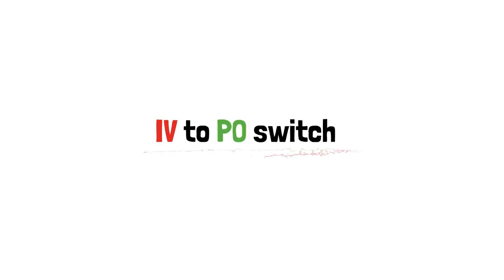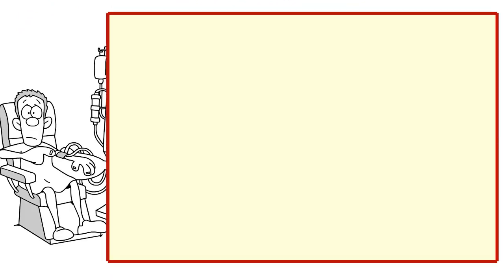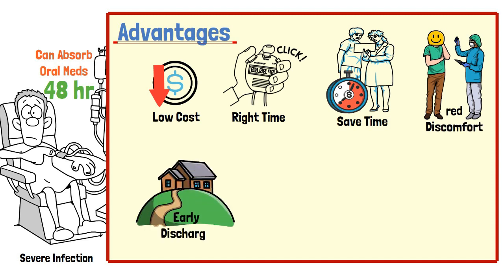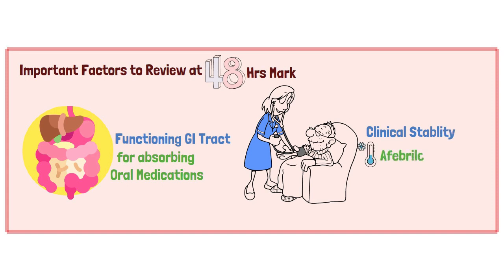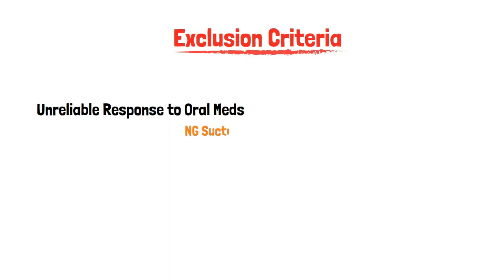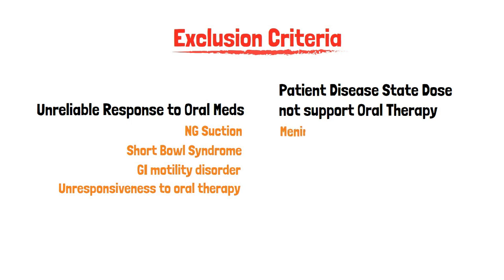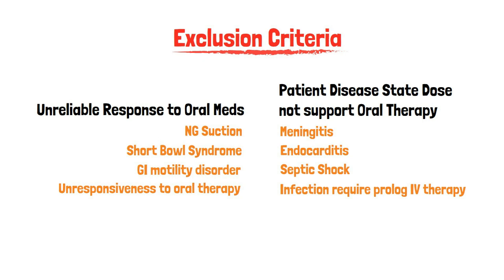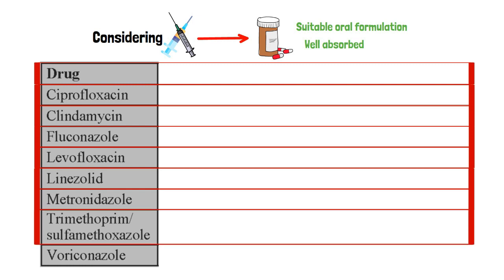From Needle to Pill: IV to PO Medication Switch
From Needle to Pill: The Game-Changing IV to PO Medication Switch

In today's video, we'll dive into the IV to PO switch, a crucial practice in healthcare. The IV to PO switch, or intravenous to oral switch, is the transition of antibiotic administration from IV to oral routes. This switch is typically implemented when patients show clinical improvement and can safely handle oral medications.

Shifting from IV to PO therapy within 48 hours for severe infections offers numerous benefits, including cost reduction, timely antibiotic delivery, and enhanced patient comfort. It can even pave the way for early discharge and minimize the risks associated with IV therapy.

To assess eligibility for this switch at the 48-hour mark, consider two key factors. First, ensure the gastrointestinal tract is functioning adequately for oral medication absorption. Second, confirm clinical stability by being fever-free for at least 24 hours and observing a normalized white blood cell count.

Keep in mind that IV to PO conversion eligibility depends on factors like infection severity, patient characteristics, and treatment guidelines. Exclusion criteria for the switch encompass patients with unreliable oral medication responses, conditions necessitating IV therapy (e.g., meningitis), septic shock, and infections demanding prolonged IV therapy.

When considering the switch, ensure suitable oral formulations and absorption for antibiotics like Ciprofloxacin, Clindamycin, Fluconazole, Levofloxacin, Linezolid, Metronidazole, Trimethoprim/sulfamethoxazole, and Voriconazole.

Remember that dosages may vary by country, so consult local guidelines.